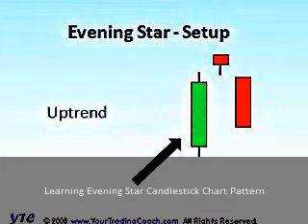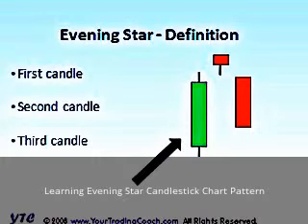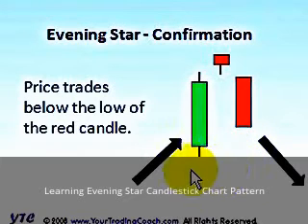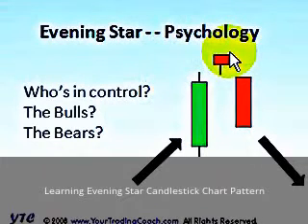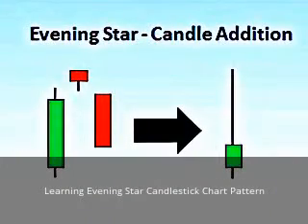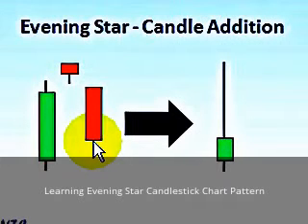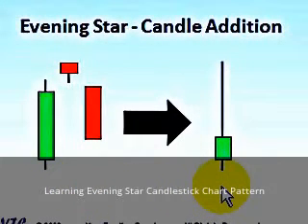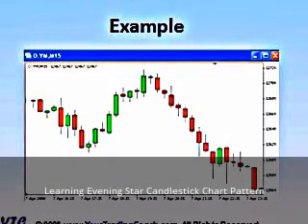Learning Evening Star Candlestick Chart Pattern